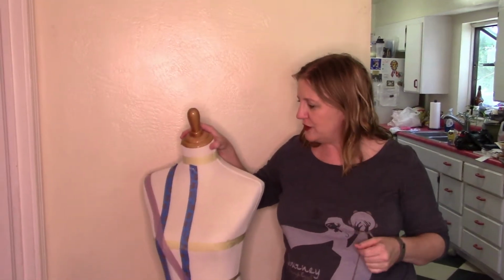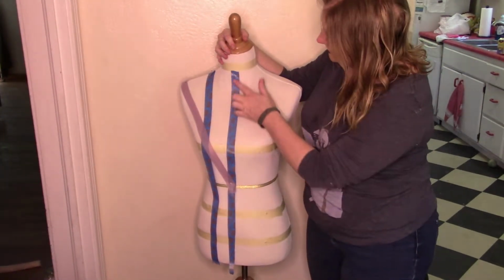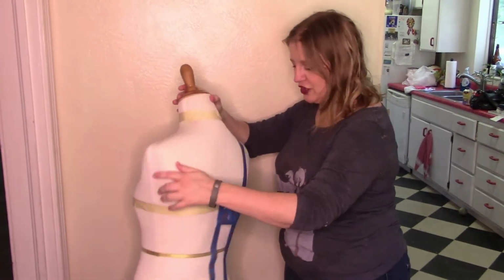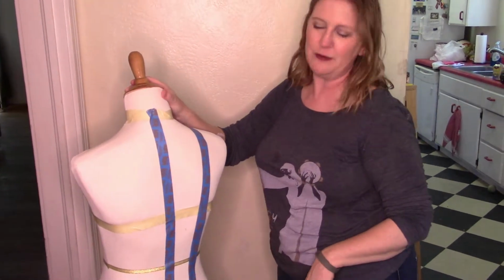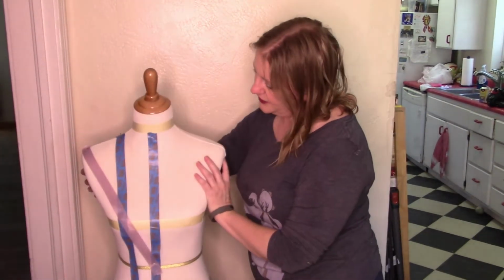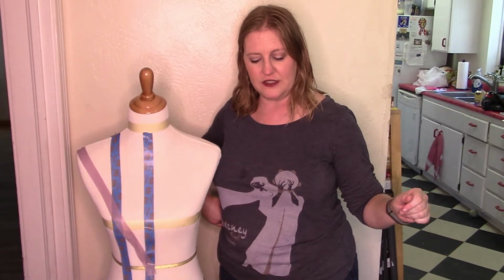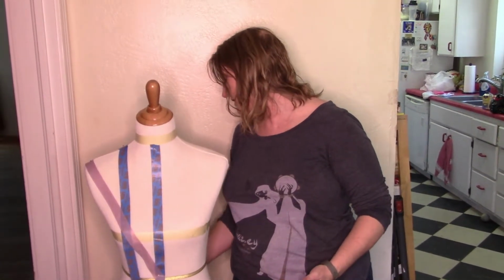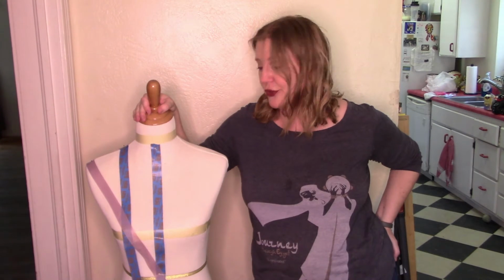Dressmaker Measurements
A quick overview of the measurements needed to set up and mark out your dressmaker dummy.